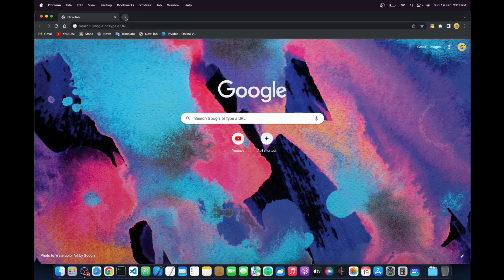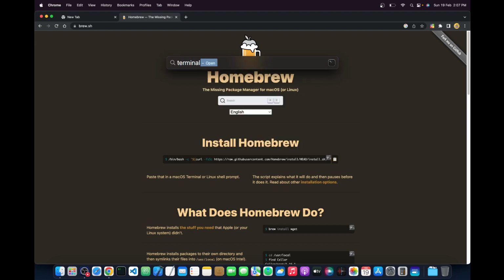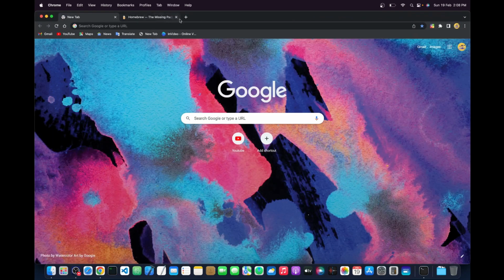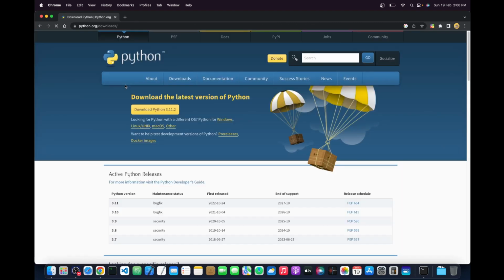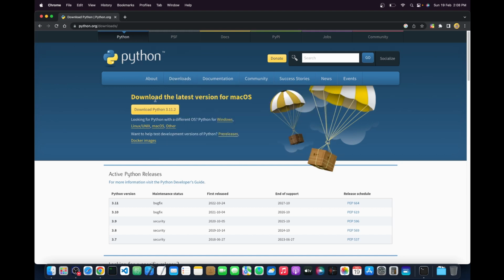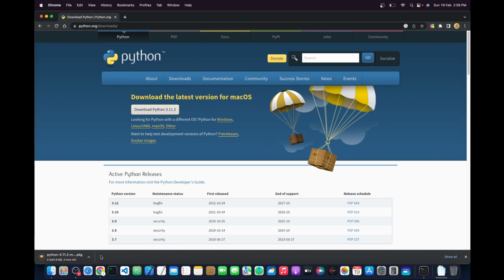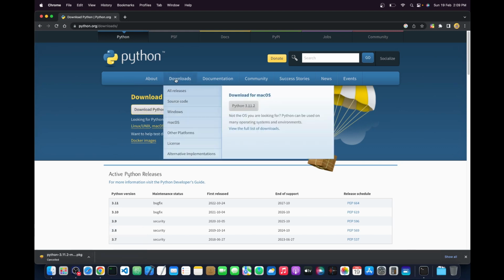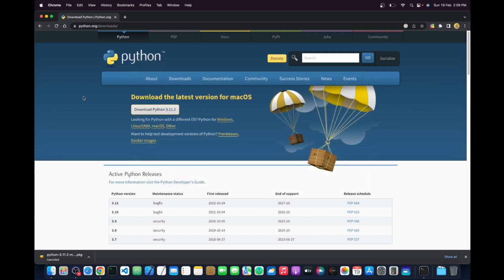Python Tutorial Beginner To Advance #2 | Installing Python